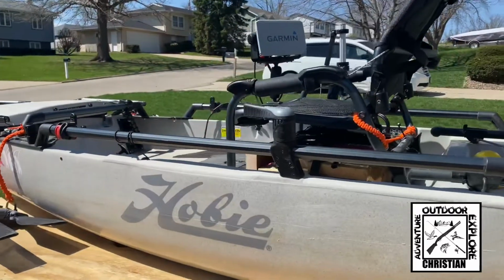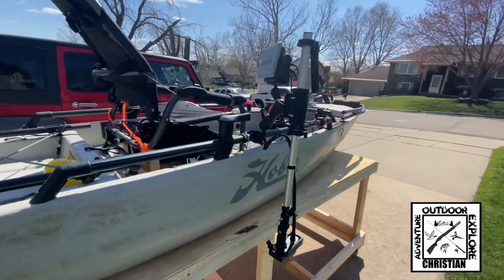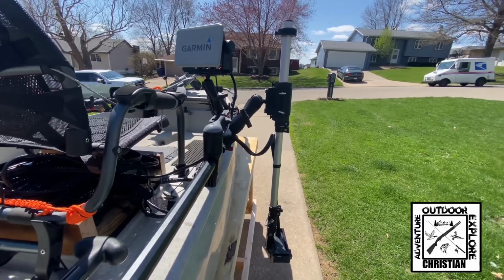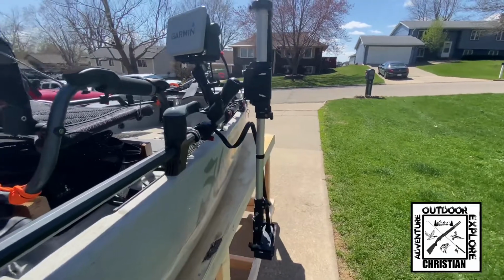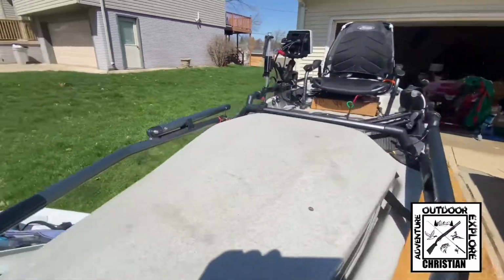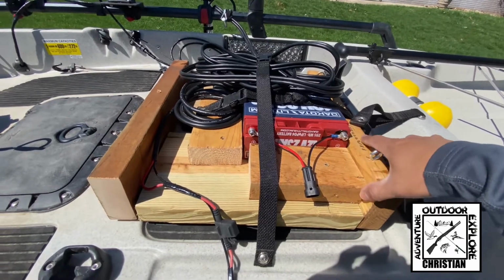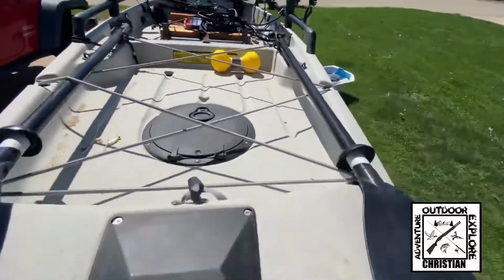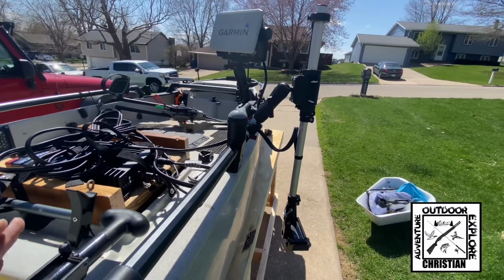Livescope set up on Hobie Pro Angler 14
Used several items listed below